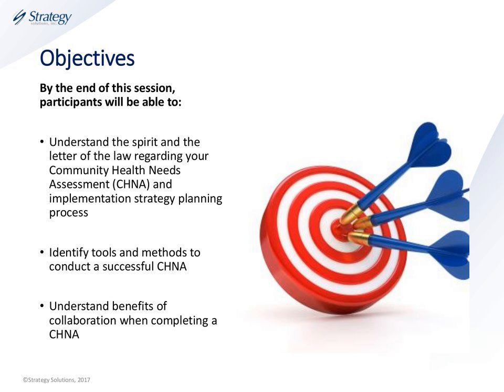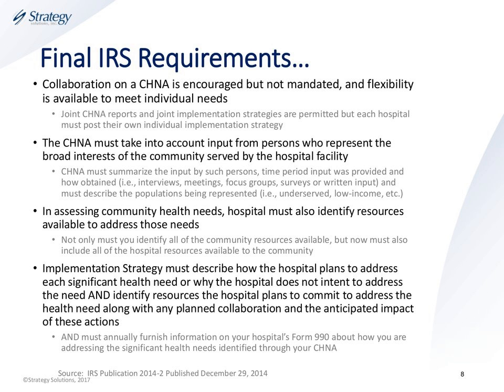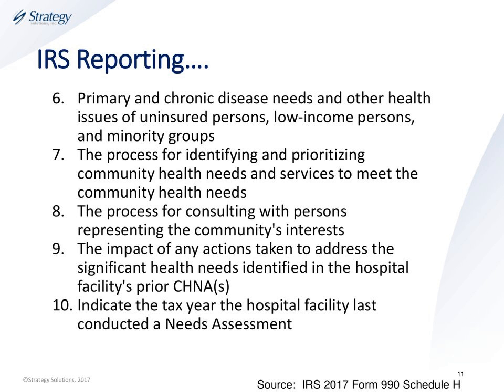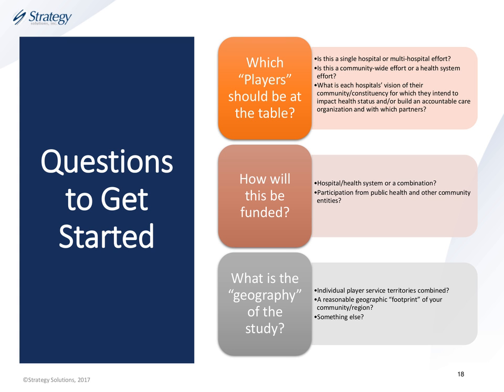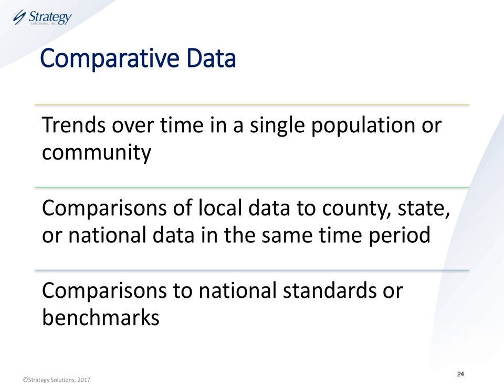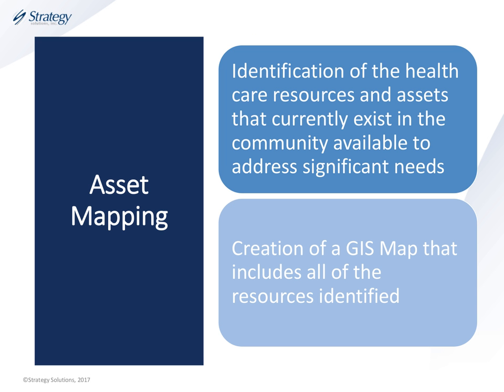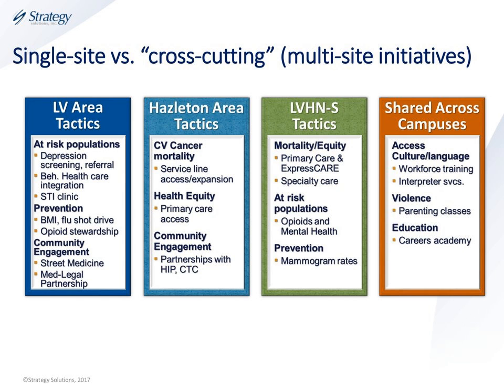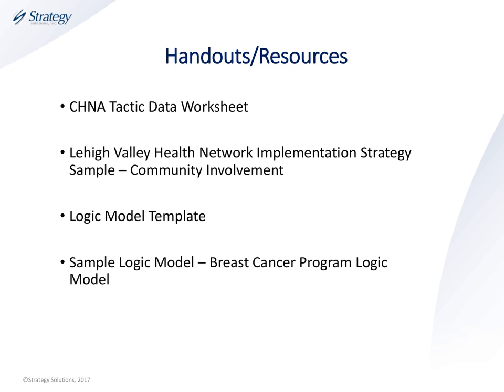CHNA Best Practices Webinar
Basic "how to" for new or experienced professionals who want to enhance their skills on the methodology and elements of a good CHNA. Special emphasis placed on cost effective strategies  to enhance your data collection and collaboration with community partners.